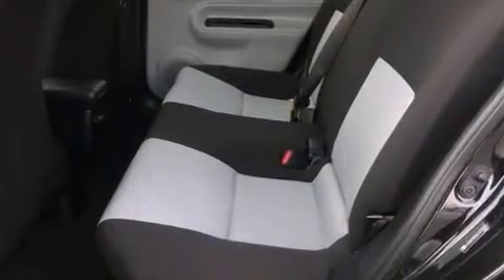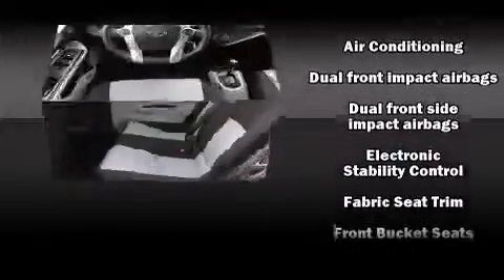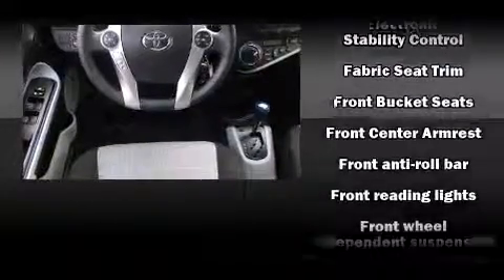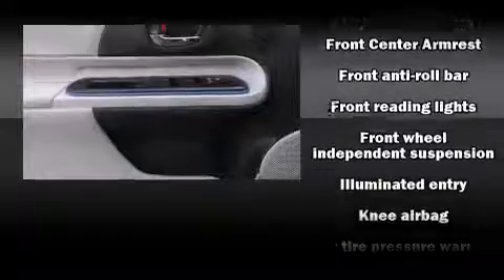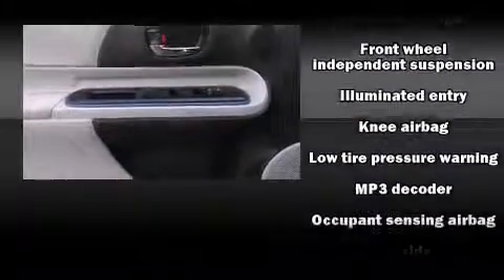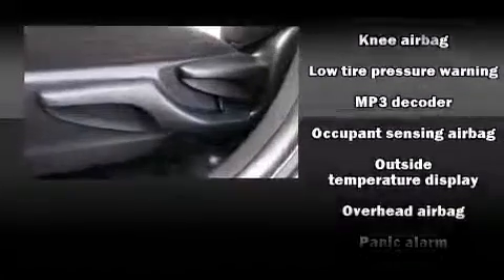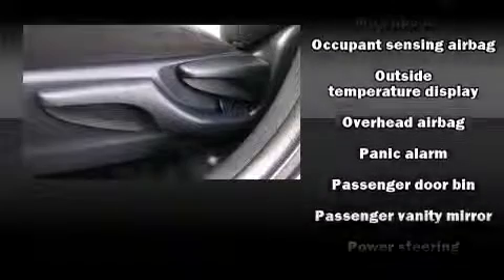2012 Toyota Prius c Two in Petaluma, CA 94952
Hansel Toyota
1125 Auto Center Drive

Familiarize yourself with the 2012 Toyota Prius c. With fewer than 25,000 miles on the odometer, this vehicle provides excellent value as a pre-owned model. Smooth gearshifts are achieved thanks to the efficient 4 cylinder engine, and for added security, dynamic Stability Control supplements the drivetrain. Toyota paid particular attention to efficiency and practicality with the following features: variably intermittent wipers, a trip computer, front bucket seats, air conditioning, remote keyless entry, cruise control, and 1-touch window functionality. Storage solutions are integrated throughout the interior, demonstrating thoughtful attention to detail. Audio features include a CD player with MP3 capability, steering wheel mounted audio controls, and 6 speakers, enhancing the audio experience throughout the interior. Toyota ensures the safety and security of its passengers with equipment such as: dual front impact airbags, head curtain airbags, traction control, brake assist, ignition disabling, and ABS brakes. This vehicle has achieved Certified Pre-Owned status, by passing Toyota's comprehensive certification process. Our sales reps are knowledgeable and professional. We'd be happy to answer any questions that you may have. We are here to help you.